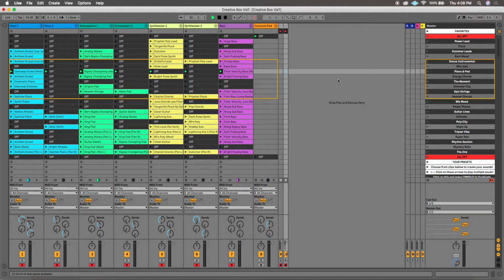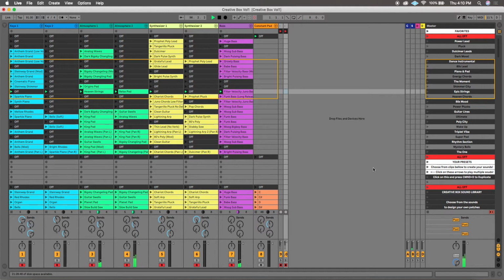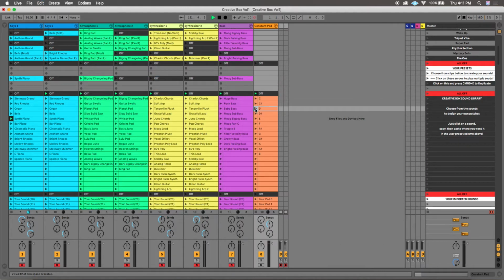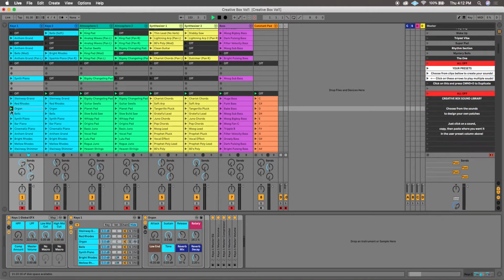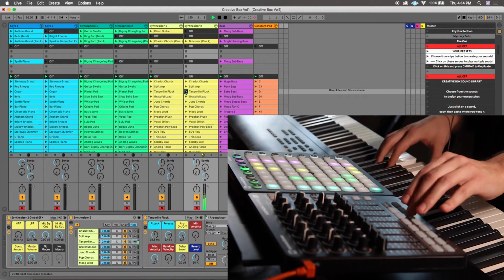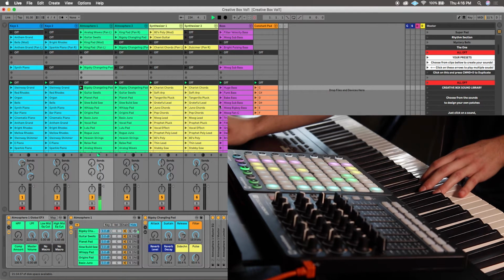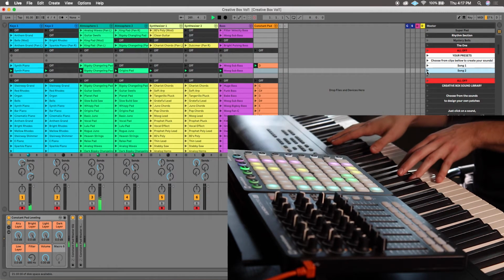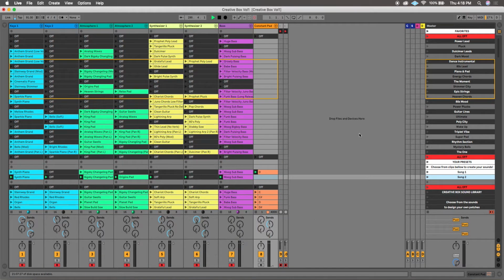Creative Box Vol 1 Walkthrough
Walkthrough of Creative Box Vol 1, a 60 sound analog library made for live keys players, worship leaders, producers, and songwriters.